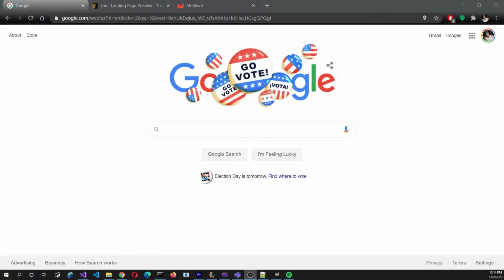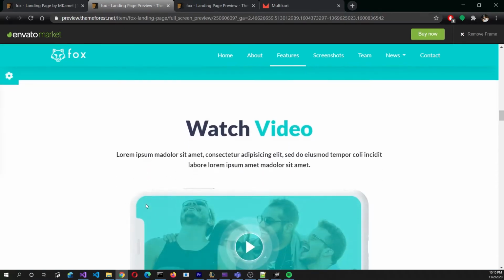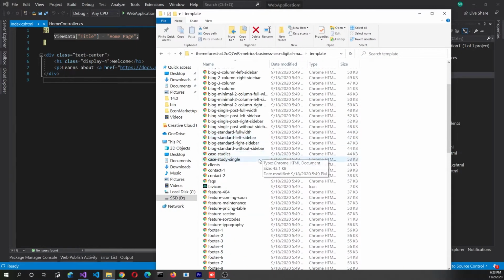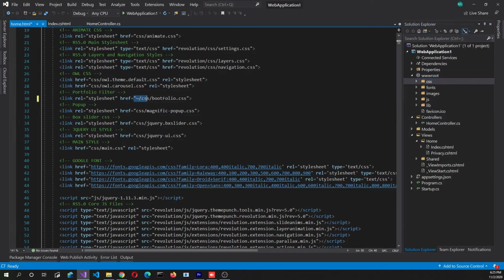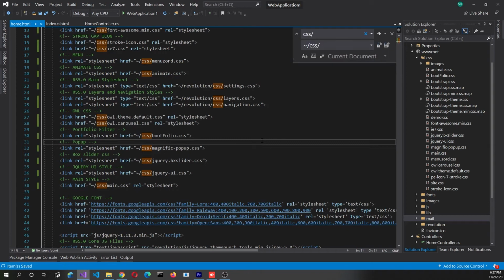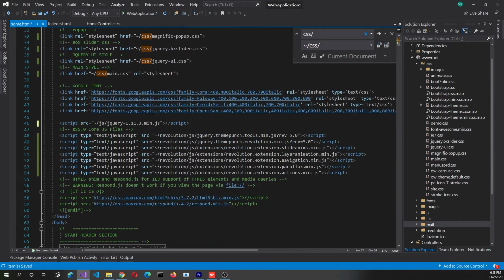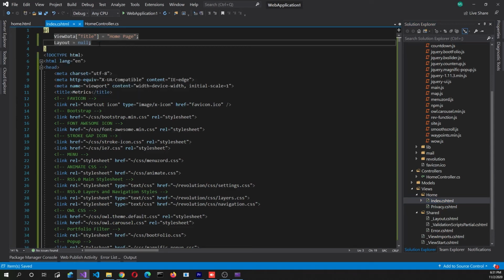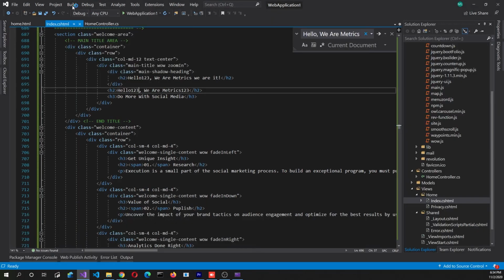Building A Landing Page Fast with C#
Course 2:

Next we will be obtaining an HTML Template and adding it to our Visual Studio MVC C# solution. These methods will allow you to get a beautiful CUSTOMIZABLE website up and running without months of development on the front-end.